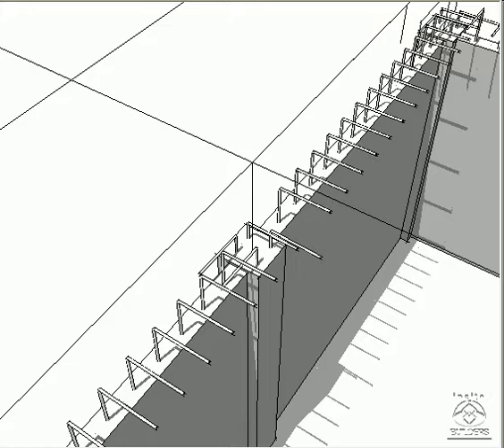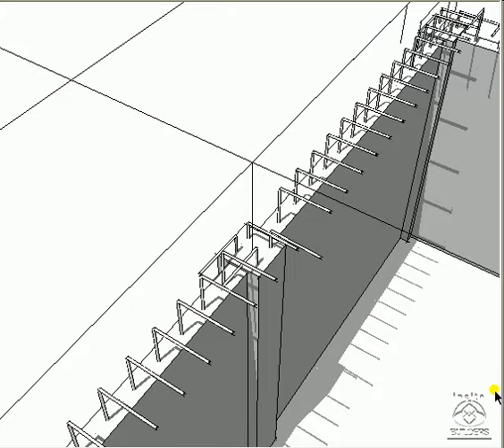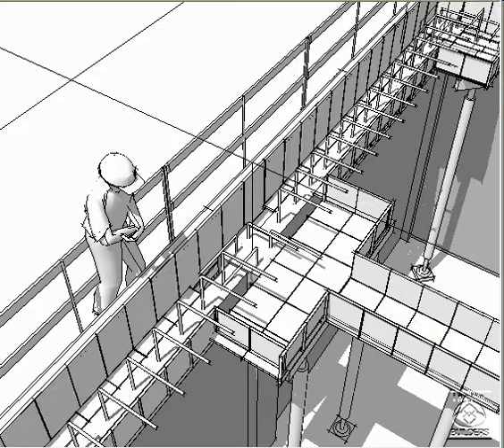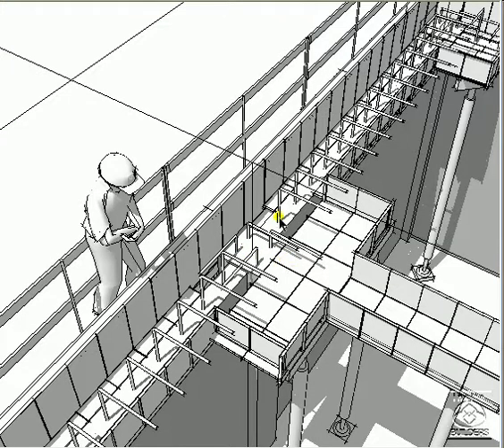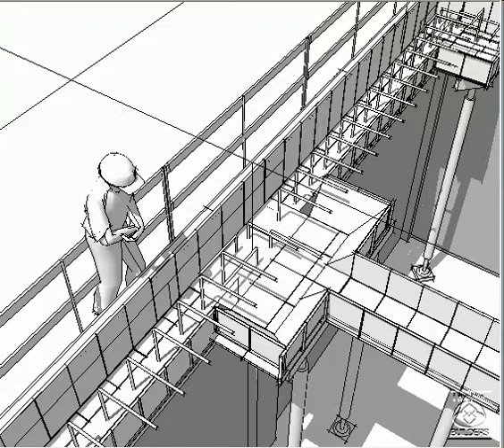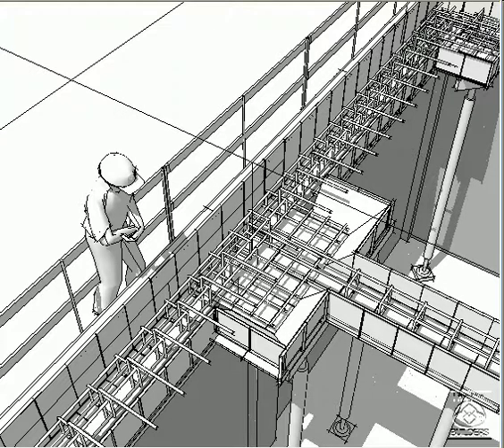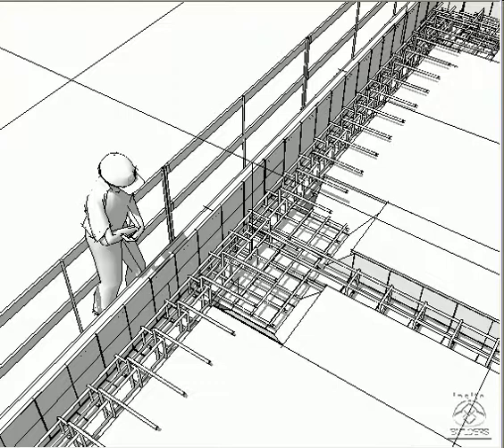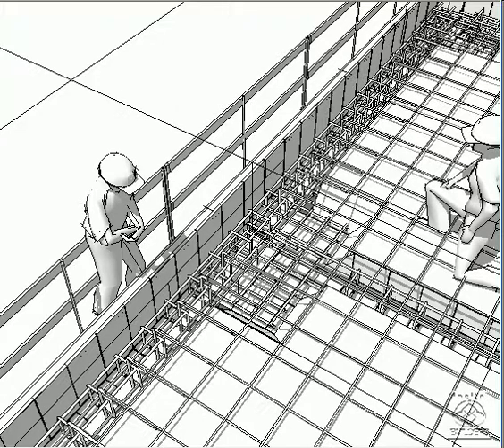Reinforcement of Beams and Raised Slabs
Construction Technology -  Rebars Using Google Sketch Up